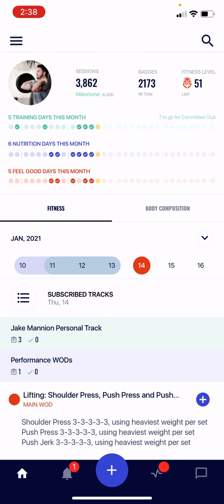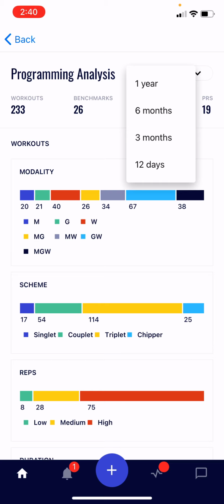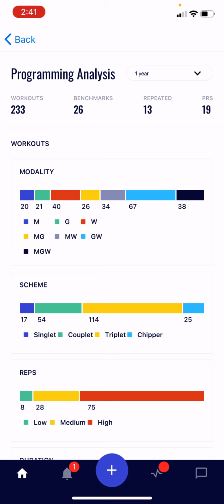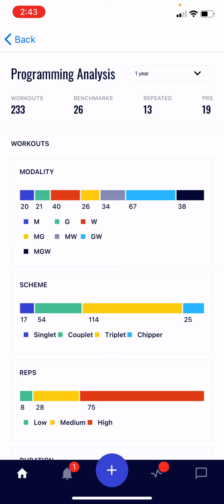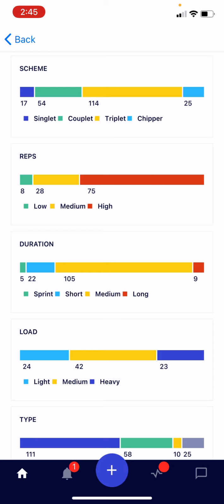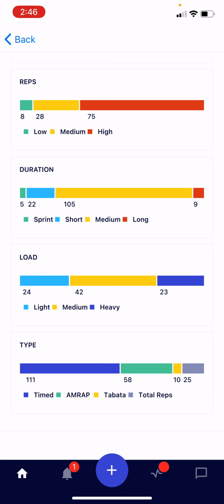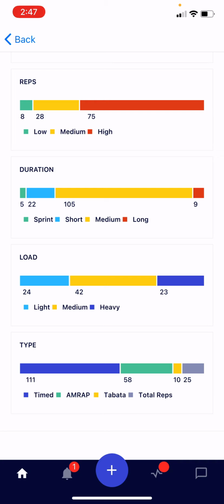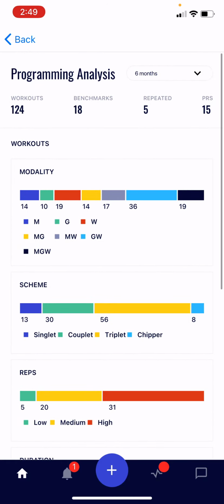btwb Modalities Overview